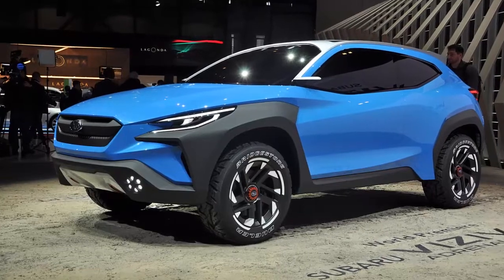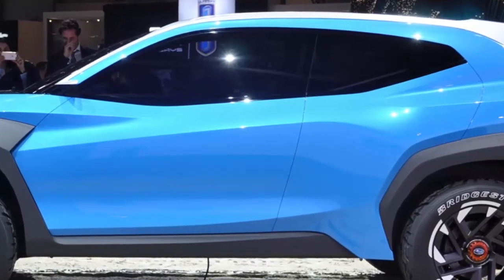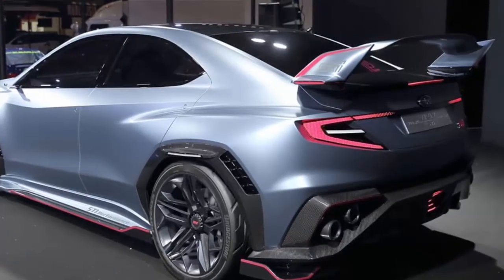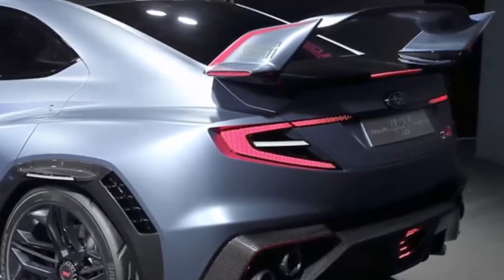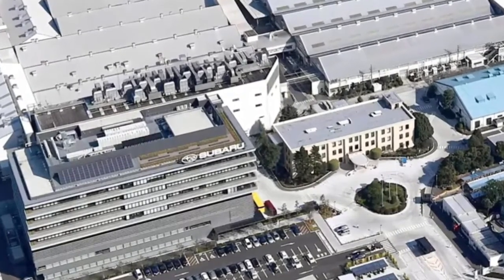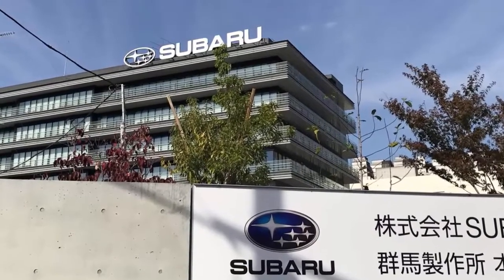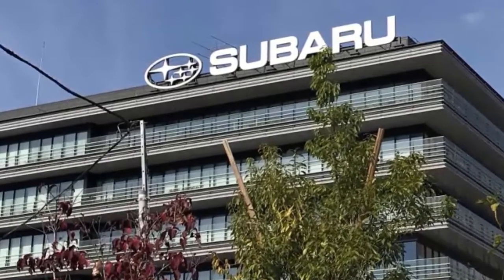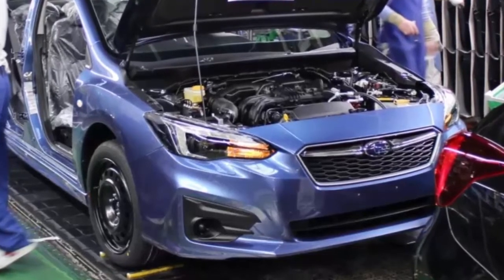Why Subaru Needs To Bring This New Adrenaline Adventure Hot Hatch